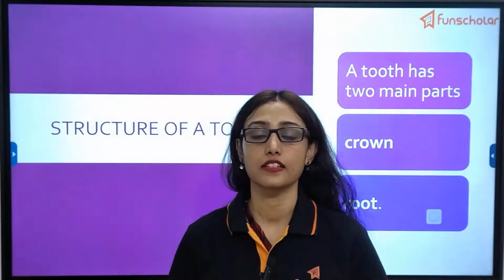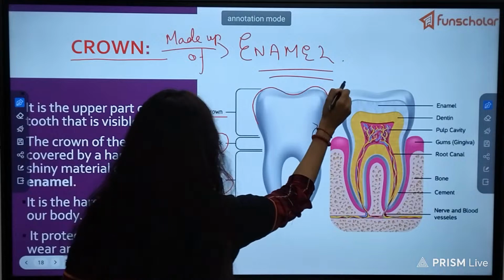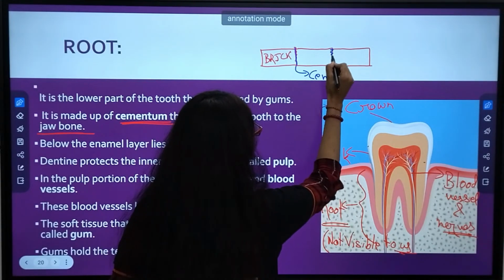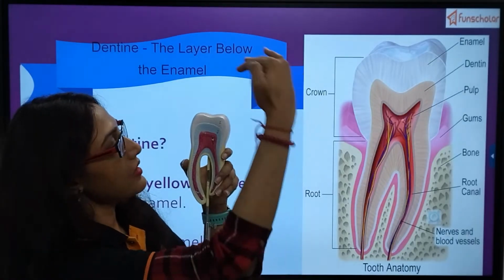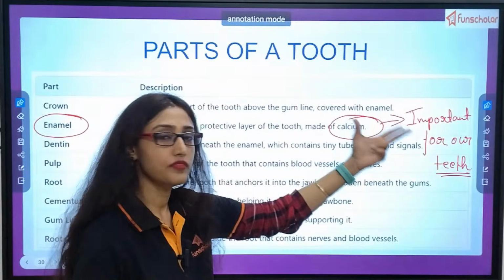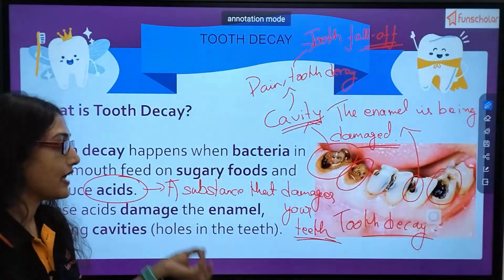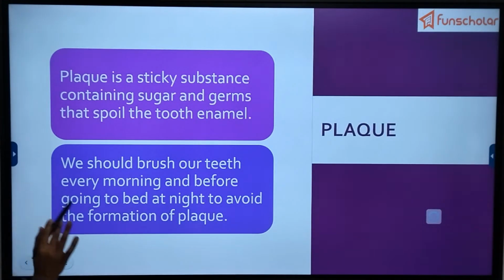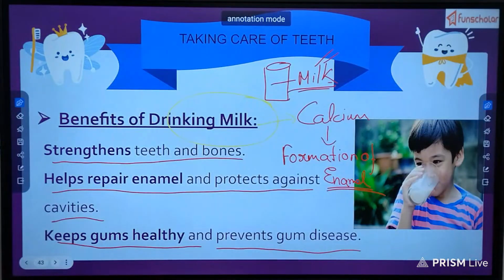ICSE Class-4 Science - Human Body: Teeth - Lecture 2